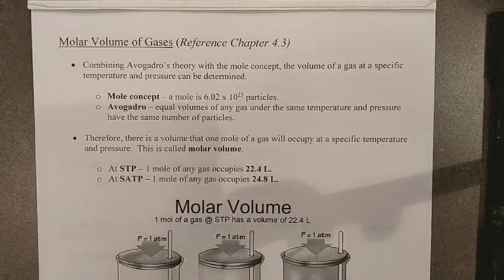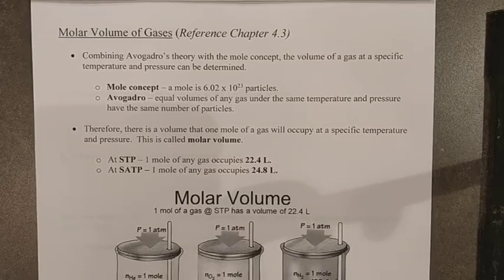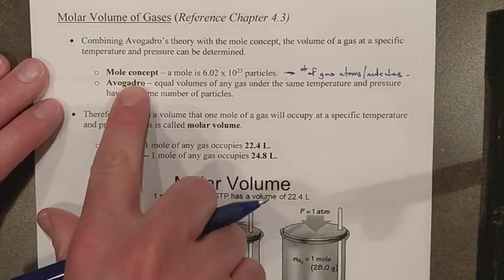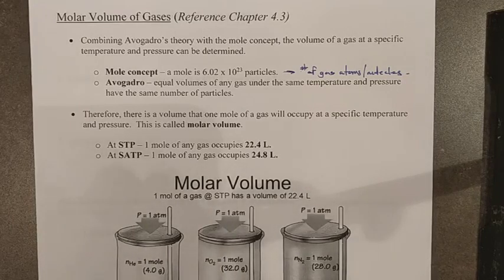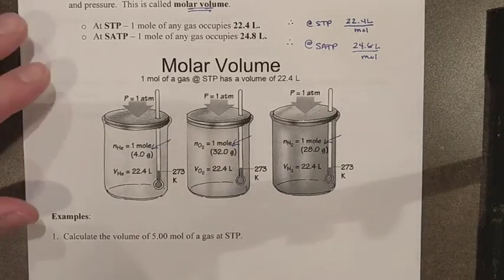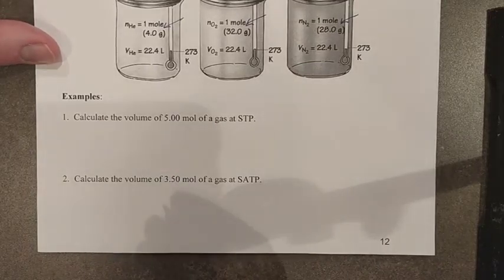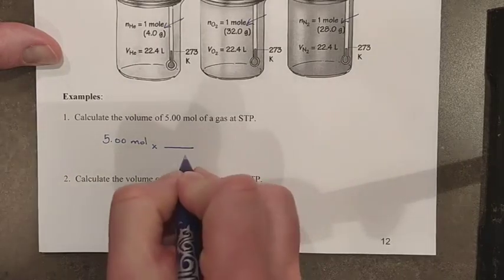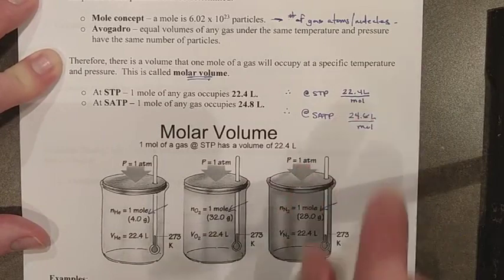Chapter 4.3 Lesson 1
Explaining the concept of molar volume of a gas, solutions to examples in the notes and an assignment of textbook practice questions.